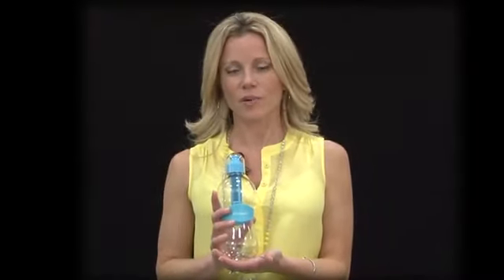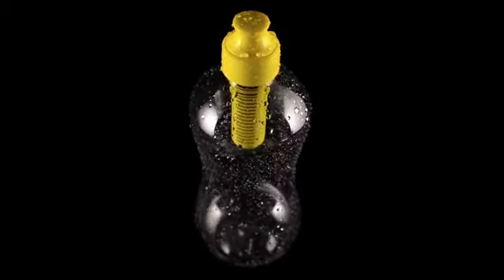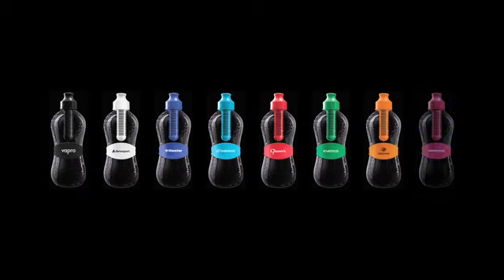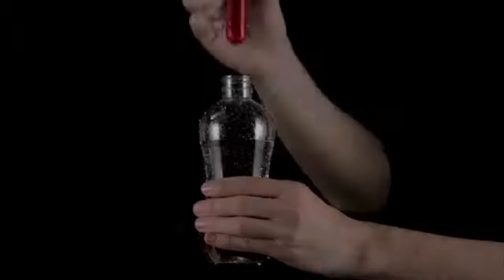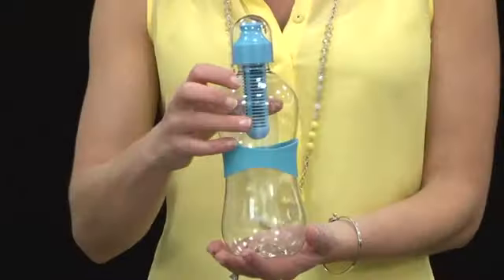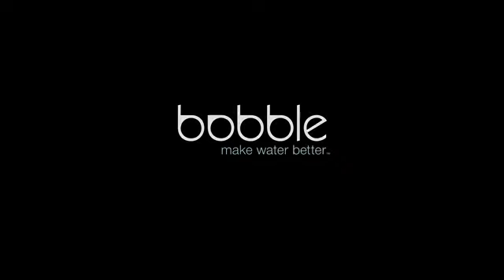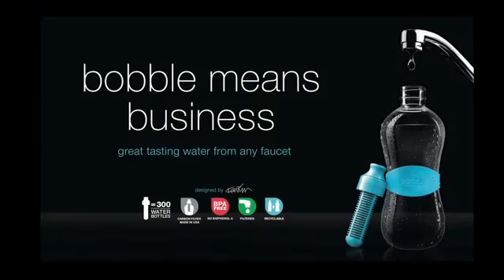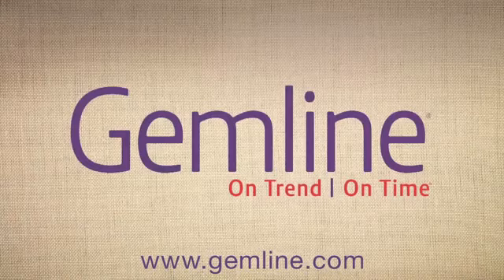bobble 18 5 oz filtered water bottle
Made in the U.S.A., this item is an eco-friendly alternative to single-serve water bottles
Sleek/reusable water bottle
Filters as you drink
Customizable non-slip band for easy carrying
Replaceable carbon filter that removes chlorine & organic contaminants from municipal tap water
1 filter = 300 water bottles
BPA free
Effortlessly sustainable
Hand wash with warm water and mild soap
Print colors are limited
Refills can be purchased on-line from bobble or consult the bobble website for a list of retail outlets
Blank orders for bobble products are not accepted
Bobble samples are non-returnable